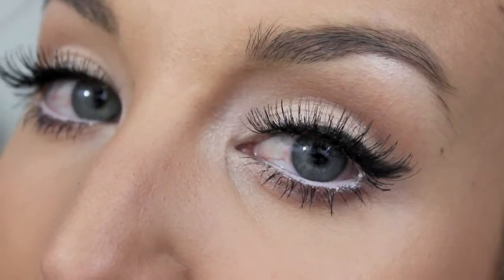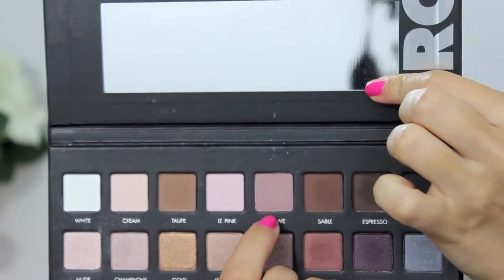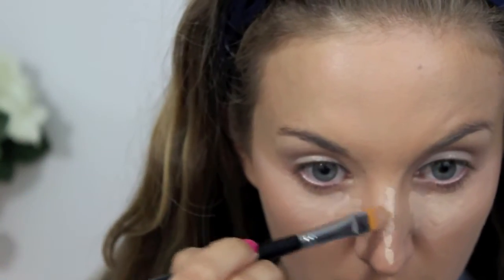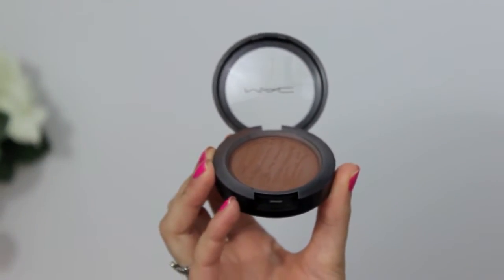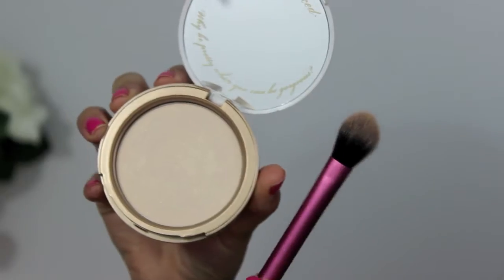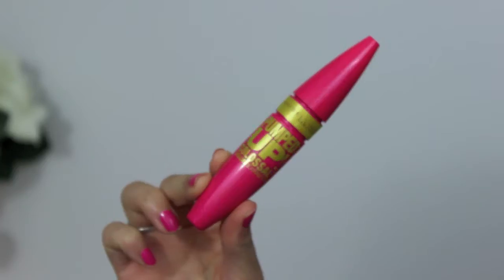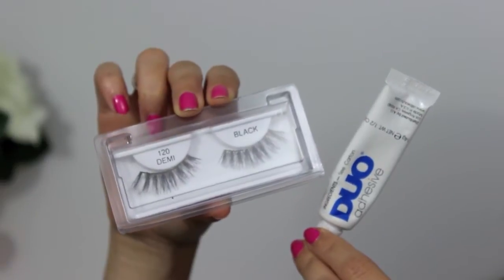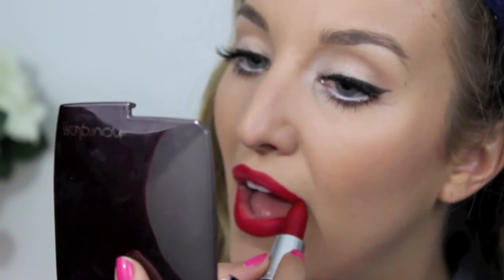4th of July Inspired Makeup Tutorial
{ OPEN ME }

Hey guys!
I hope you enjoy my latest makeup tutorial! I LOVE a theme so I simply could not pass this up. I did not use any blue in this look, but that's because I plan on wearing all blue on the 4th. You could always add some blue eyeliner to make the look true to the "red, white, and blue!"

I N S T A G R A M: @beccakaay
T W I T T E R: @_beccakaay

Products Used:
MAC Prep + Prime Eye in Medium
MAC e/s Soft Brown
NYX Jumbo Pencil in Milk
Lorac Pro Palette - White
Lorac Pro Palette - Mauve
Essence Metal Glam Eyeshadow - Golden Up!
Rimmel Stay Matte Foundation - True Beige
MAC Powder Blush - Blunt
MAC Powder Blush - Melba
Too Faced Candelight Glow Highlighting Powder
Maybelline Pumped Up Mascara
Lorac Pro Palette - Nude
Ardell Natural Demi Lashes - #120

Just use this link the first purchase you make with them
(PS - it doesn't cost you any extra!!)